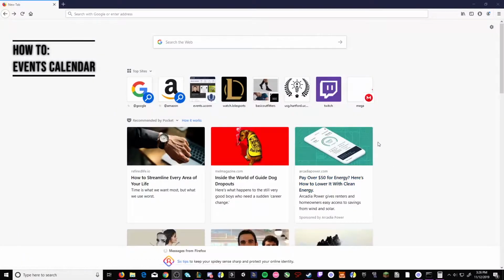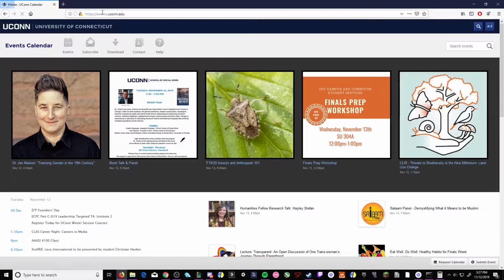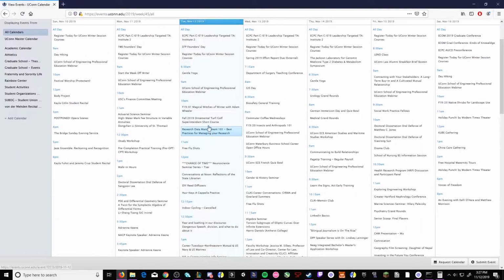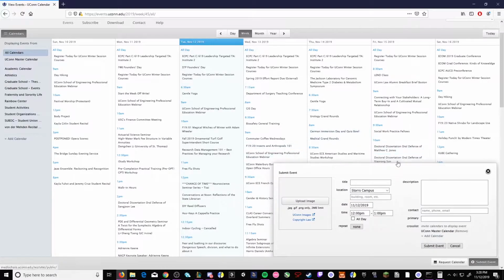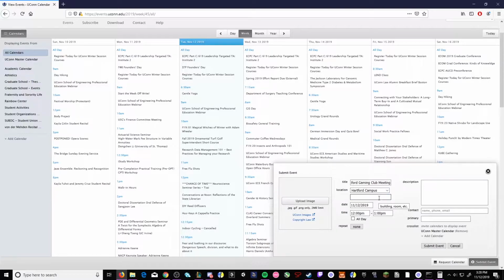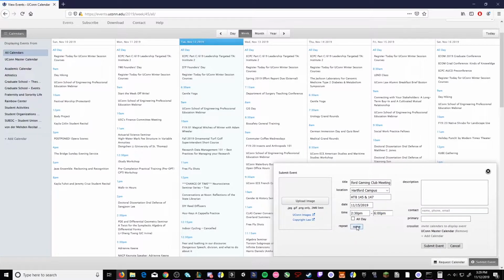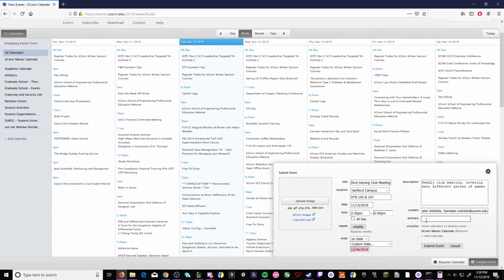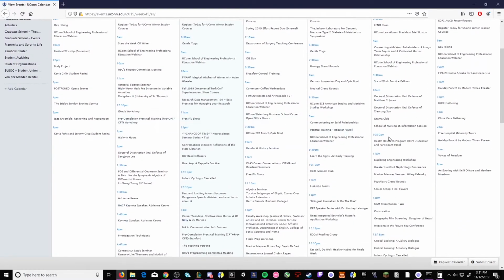How To: Submit an Event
In this tutorial we go over how to submit an event into the Uconn events calendar.